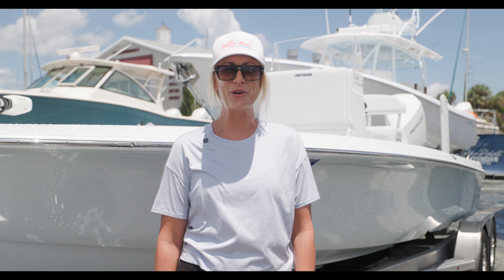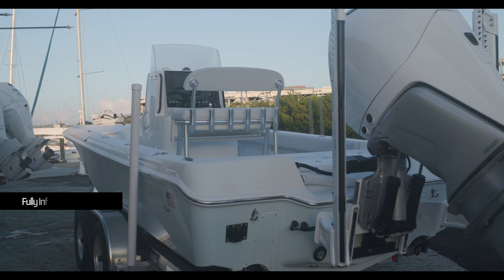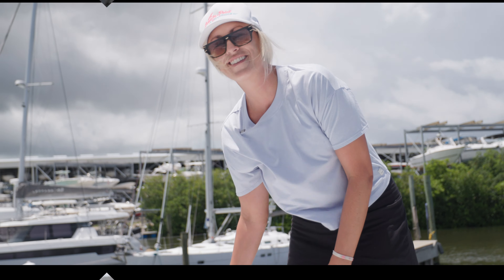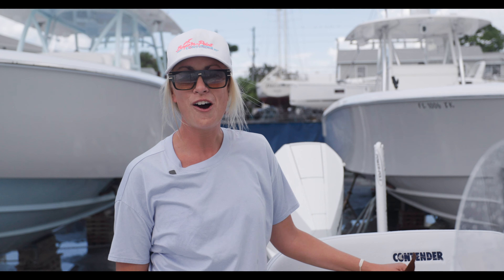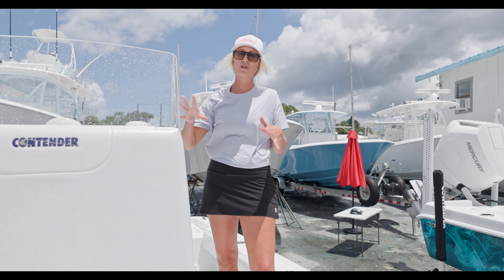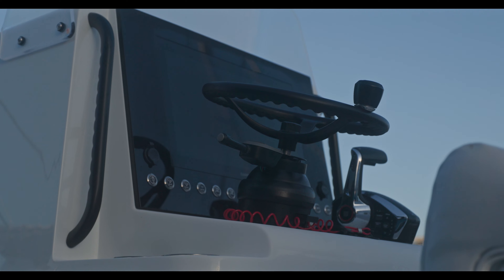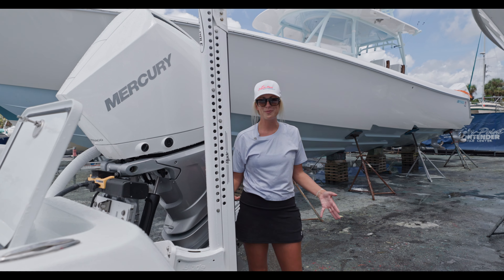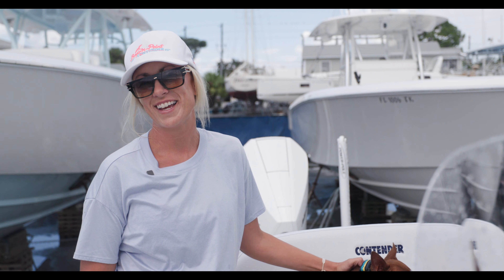The NEW Contender 23' Bay Boat | In stock 2024 Model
MSRP: $187,431.00